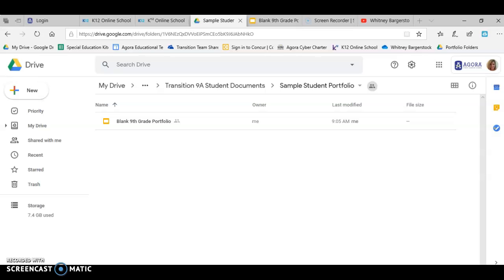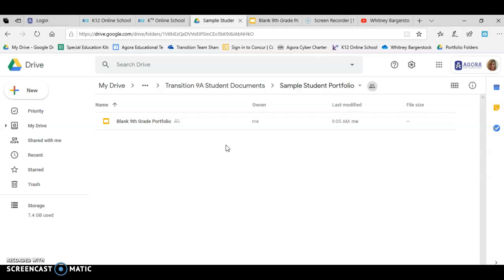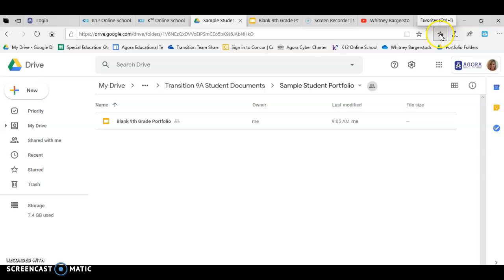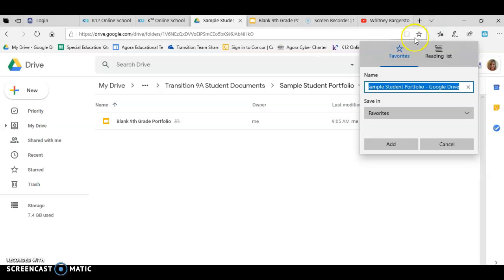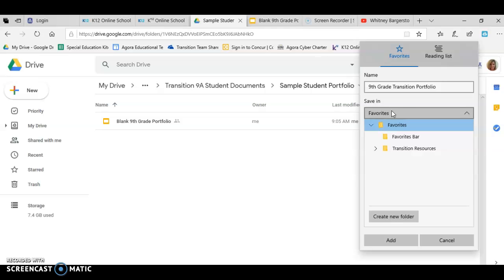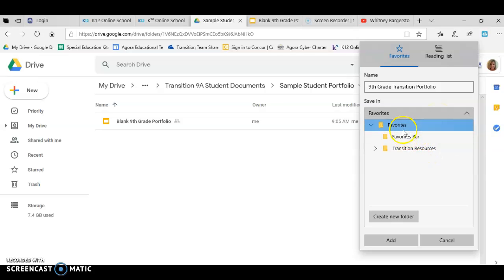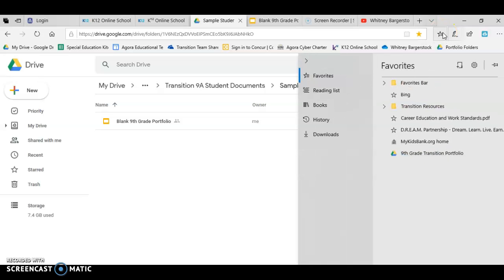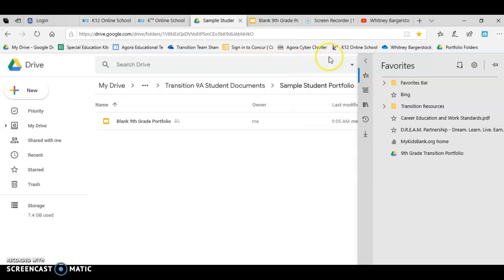Transition Portfolios: Bookmarking your Link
Basic tutorial demonstrated in Edge browser on how to save your portfolio link to your favorites for easy access.